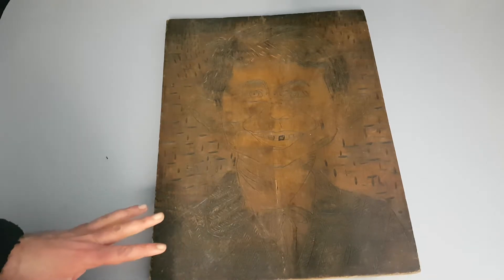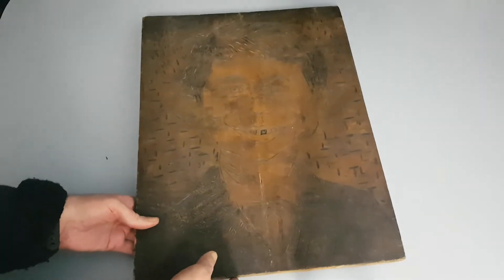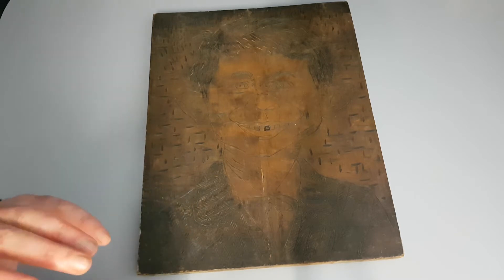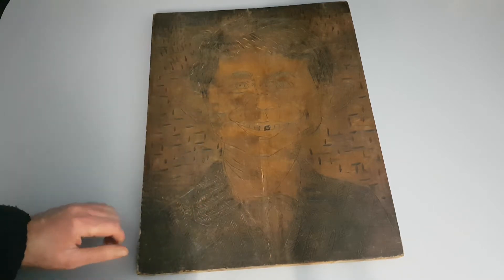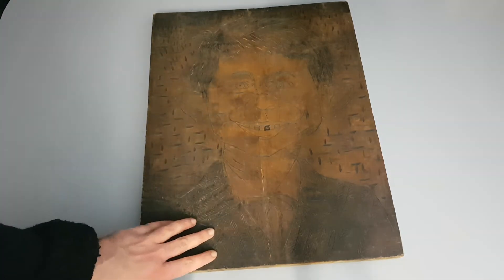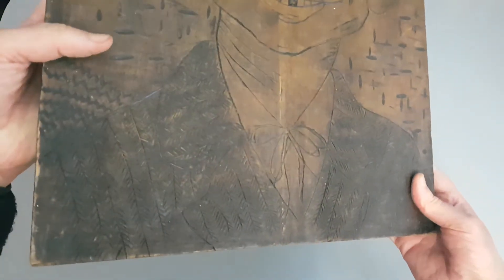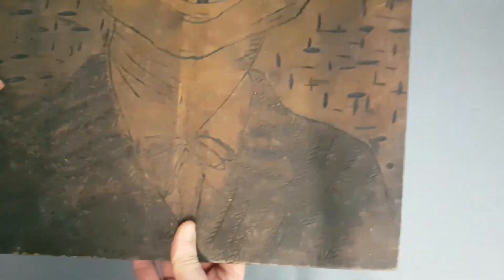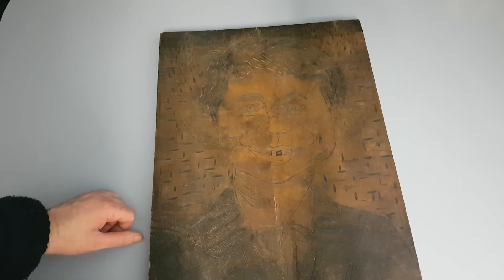Alfred E Neuman Folk Art - Mad Magazine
I mainly gravitate towards Spy Vs Spy, Don Martin, Dave Berg, Alfred E Neuman and weird old stuff. I post new videos weekly.